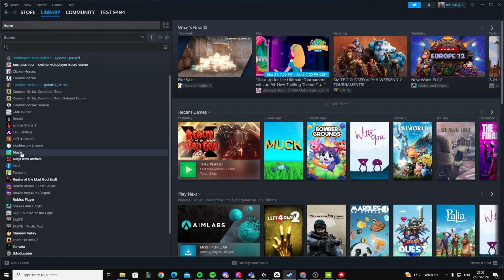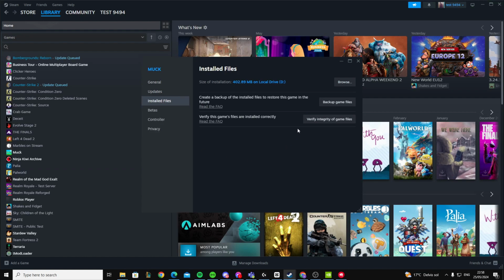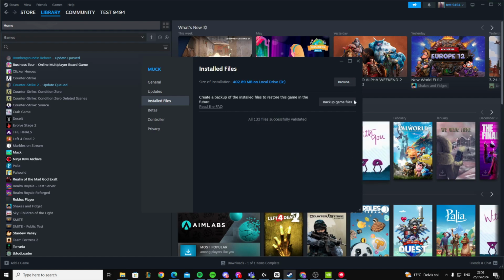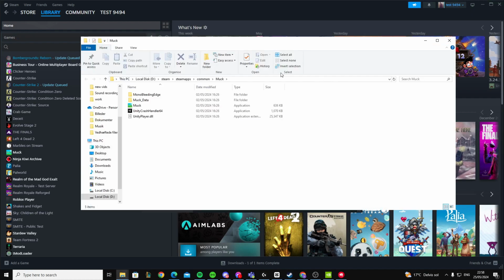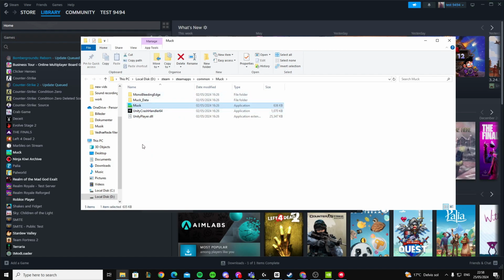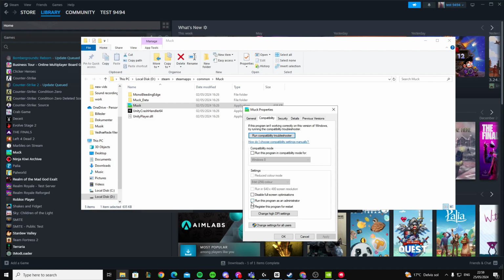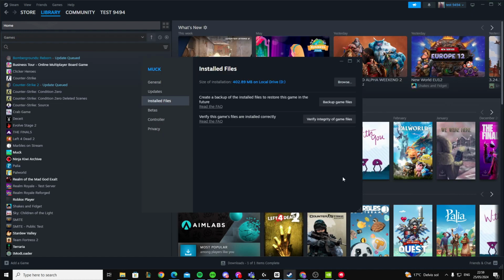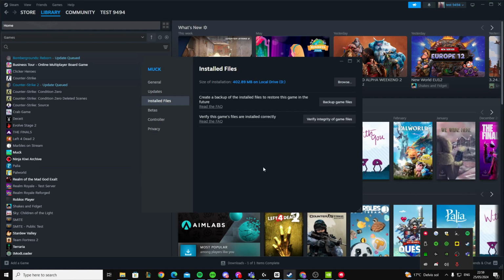How To Fix NBA 2K24 Crashing on PC Steam (2025)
In this video I'll show you how to easy and fast fix your NBA 2K24 crash and error and bugs on steam. The method is very simple and clearly described in the video. Follow all of the steps & see how you can solve NBA 2k24 errors on your pc and laptop!